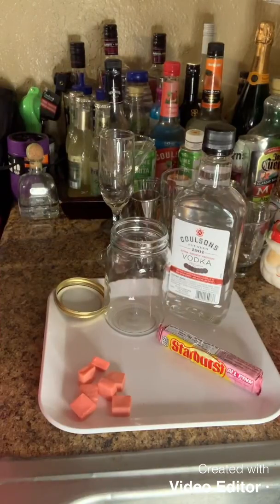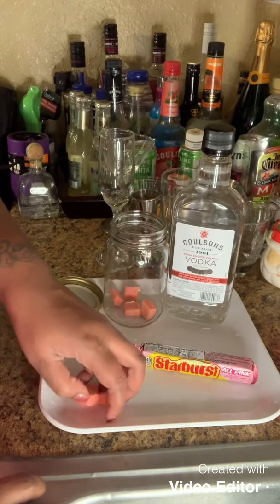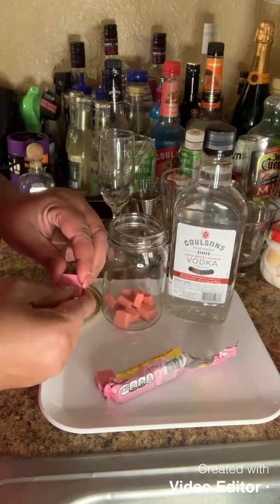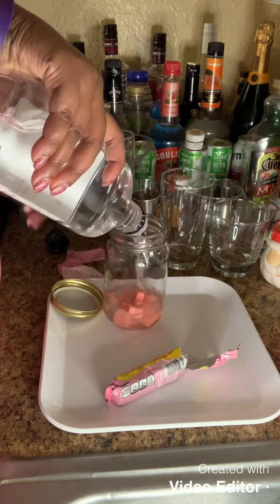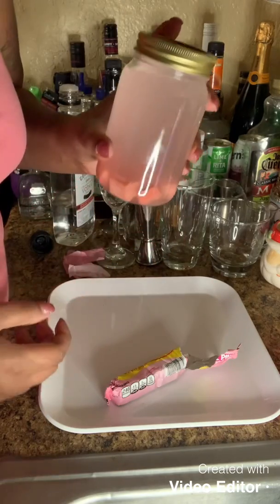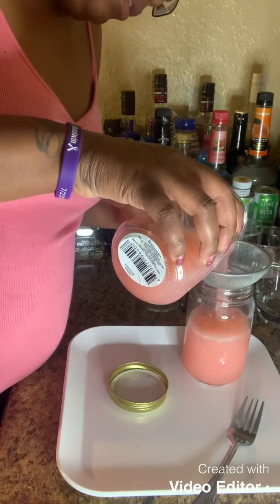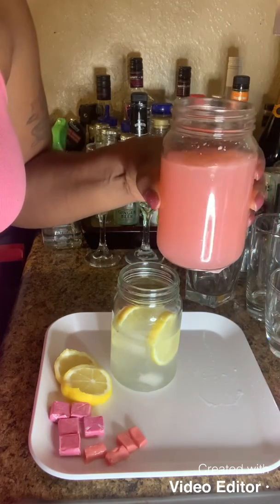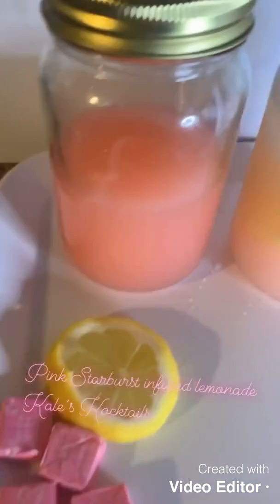PINK STARBURST INFUSED LEMONADE 🍋